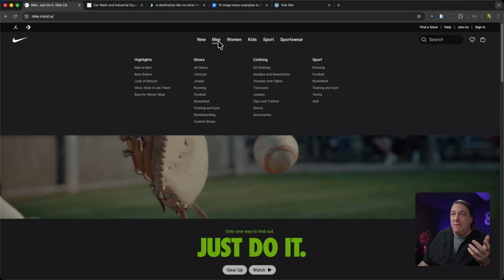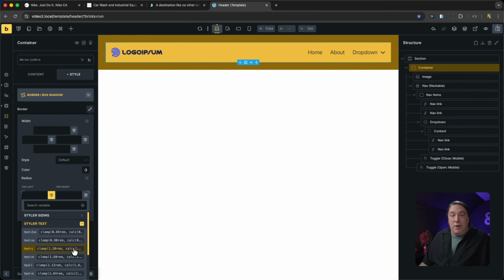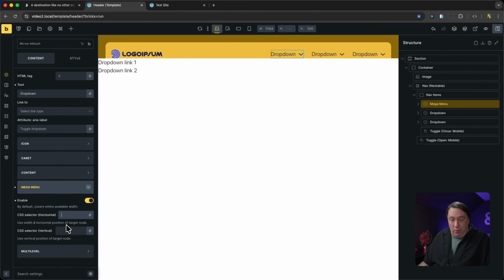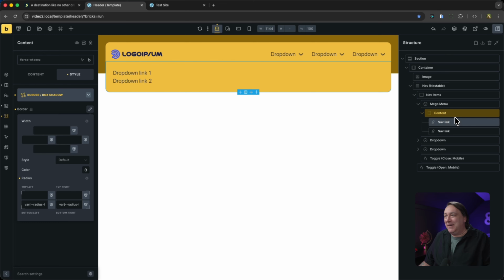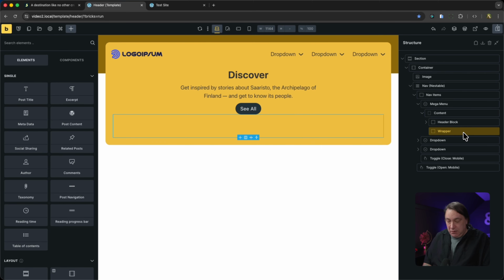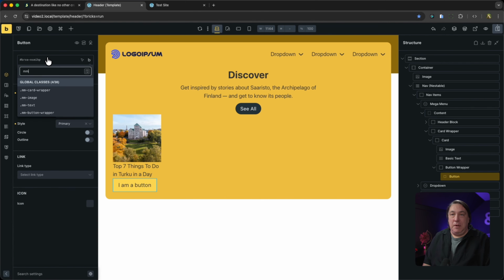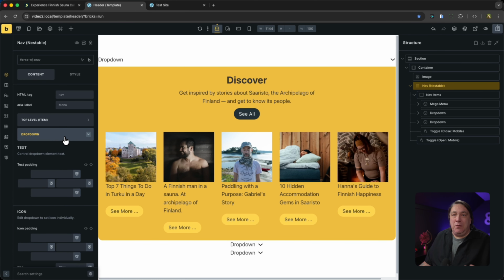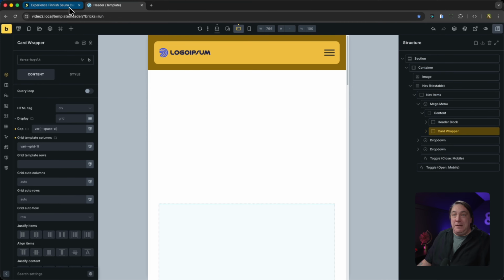Mega Menus in Bricks Builder When to Use Them and How to Build One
In this Bricks School tutorial, I  show you when and when not to use a mega menu in your Bricks Builder projects. Learn why big sites like Nike use them, when small sites shouldn’t, and how to build your own step-by-step in Bricks Builder. We cover real-world examples, setup tips, and styling tricks using Bricks Styler to keep things clean and consistent.

00:00 - Intro & Why Mega Menus Matter
0:45 - When You Need a Mega Menu
02:15 - Real-World Examples
06:00 -  Setting Up a Basic Mega Menu in Bricks
10:00 -  Adjusting Layout & Styling with Bricks Styler
15:00 - Building the Content Structure
20:00 -  Making It Look Good on Desktop
30:00  - Mobile Responsiveness Tips
35:42  - Final Thoughts & Next Video Teaser